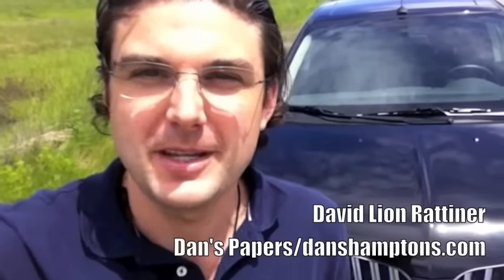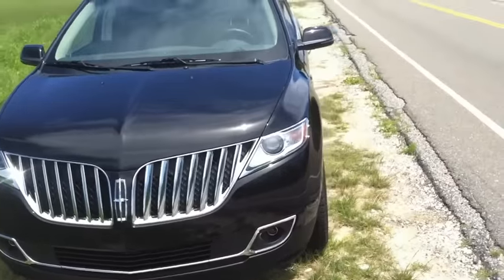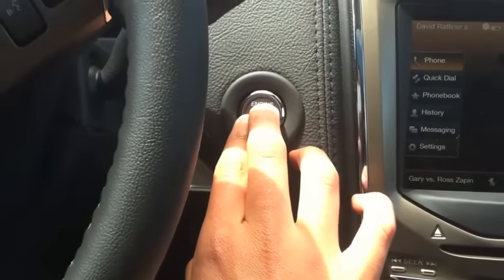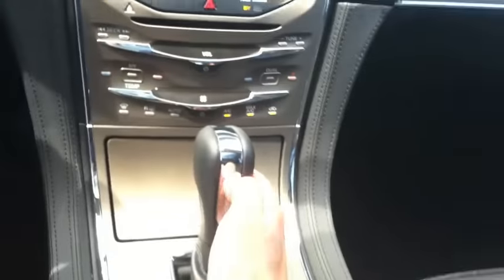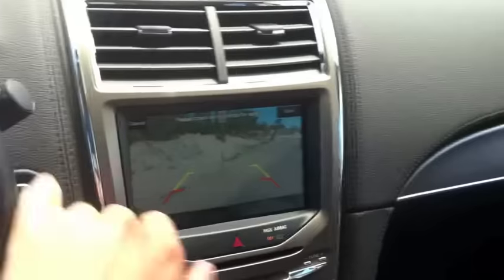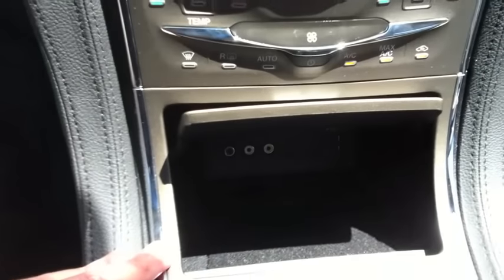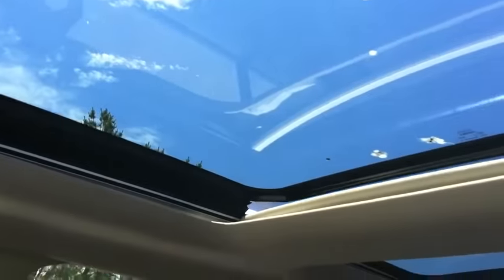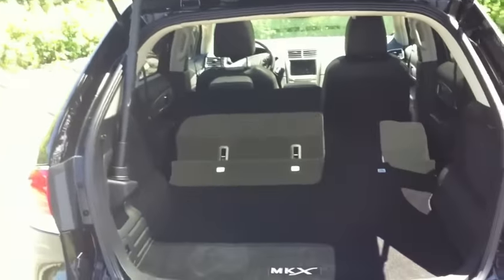David Rattiner's 2013 Lincoln MKX Test Drive & Car Review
Review Of The 2013 Lincoln MKX while cruising in the Hamptons. Great car. Be sure to check out the Dan's Papers Taste of Two Forks Event on July 14th where you can see it in person!